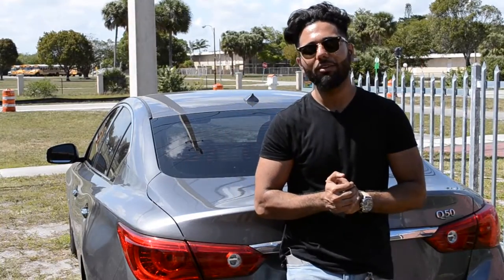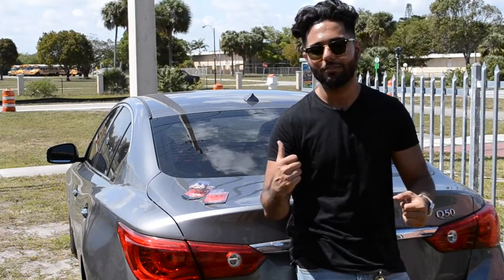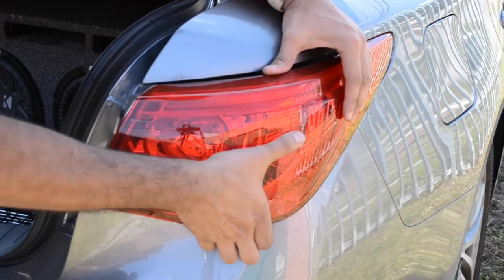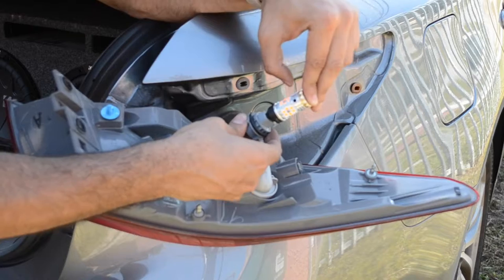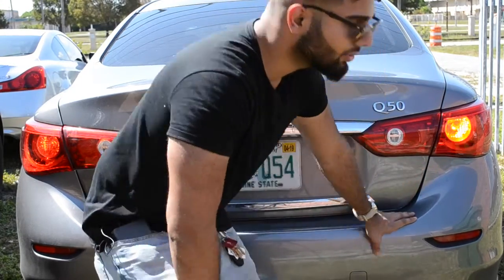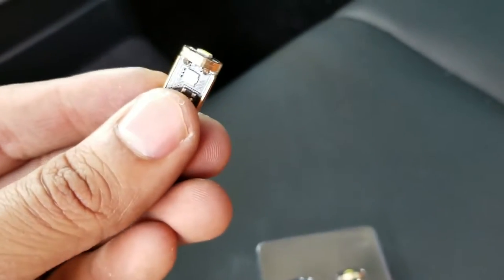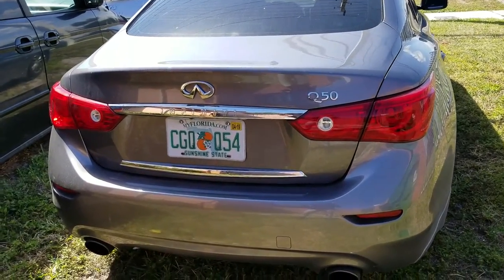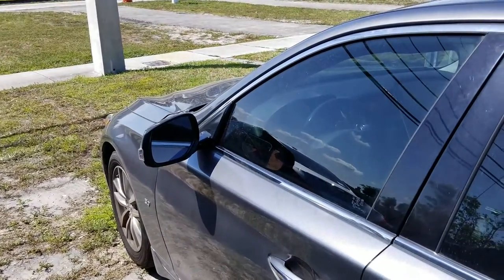Infiniti Q50 Lasfit LED Turn Signal Install | Step By Step